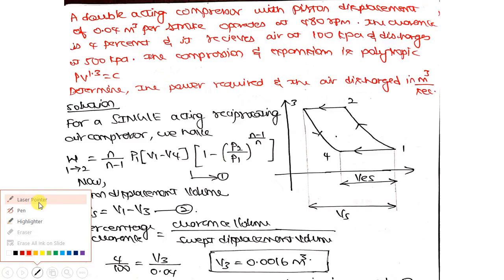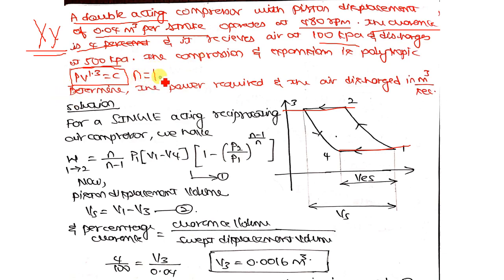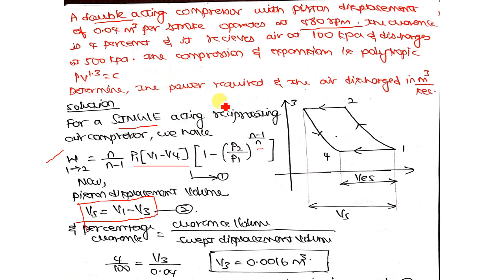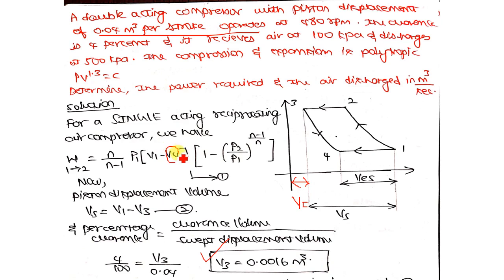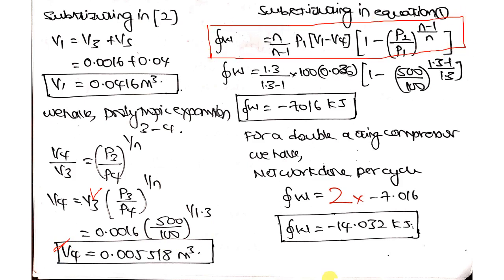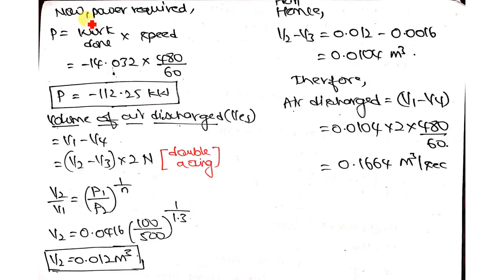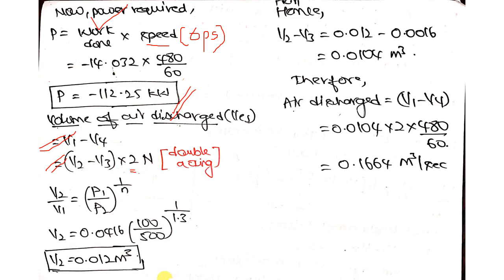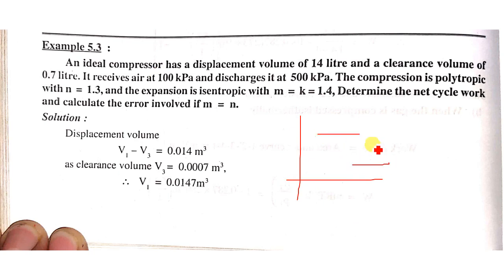Problems on single stage Reciprocating air compressor with clearance volume 1